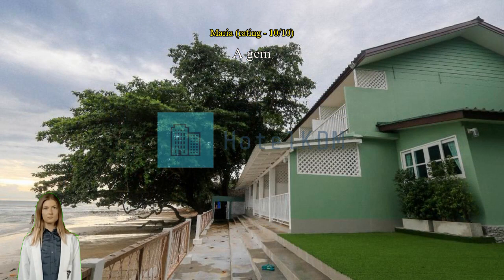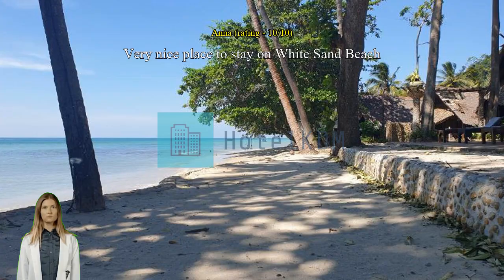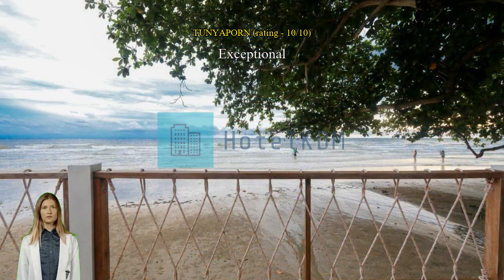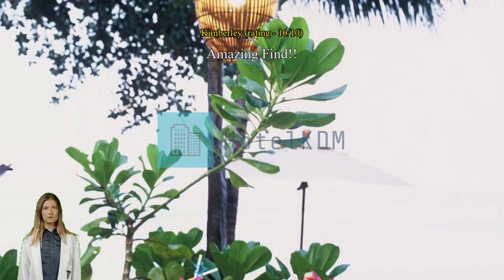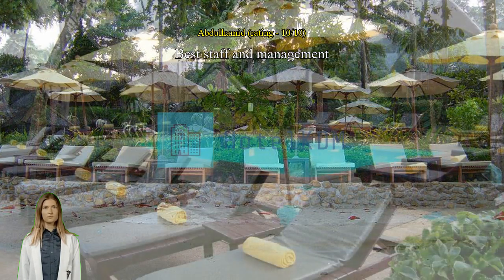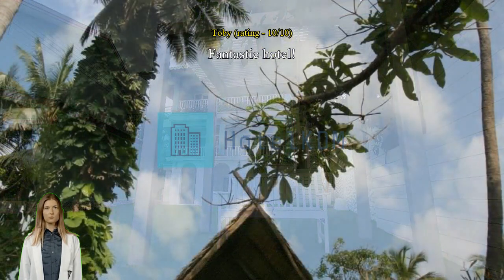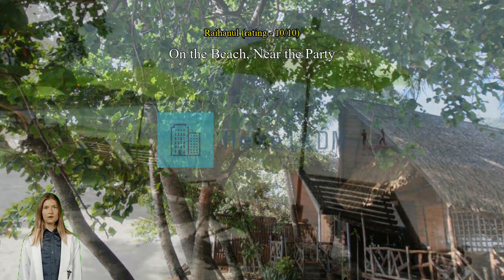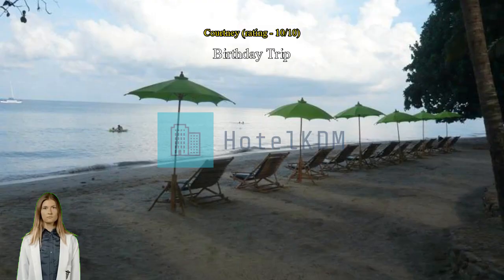Review Banpu Koh Chang Hotel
Banpu Koh Chang Hotel

Take everything available in Koh Chang with a comfort stay at Banpu Koh Chang Hotel.
Banpu Koh Chang Hotel provides a range services and amenities to help make your stay more comfortable. Never be out of touch with your contacts, with free Wi-Fi offered throughout your stay. If you need a ride from or to the airport, the resort can arrange it before your check-in date. Taxi, car hire and shuttle services provided by the resort make it easy to plan your day trips, sightseeing, and more around Koh Chang.
If you plan to arrive by car, you'll appreciate the resort's free parking, right on-site. The resort provides front desk services such as luggage storage and safety deposit boxes for guests' convenience. If you need, the ticket service and tours can even help you book tickets and reservations at all the best shows and programs nearby. Staying for a long time, or just need clean clothes? dry cleaning service and laundry service offered at the resort will keep your favorite travel outfits clean and available.
For lazy days and nights, in-room conveniences like room service and daily housekeeping let you make the most of your room. Little things you forgot to pack aren't a big problem! Just stop by the convenience stores to get what you need. Smoking is limited to designated areas only, for the health and well-being of all guests and staff.
Feel right at home during your stay at Banpu Koh Chang Hotel. Some rooms are equipped with linen service and air conditioning for your convenience. Some rooms at Banpu Koh Chang Hotel include special design features like a balcony or terrace. In-room entertainment such as television and cable TV is provided for guests in some selected rooms.
The resort also offers a refrigerator, a coffee or tea maker, bottled water, instant coffee, instant tea and mini bar in some rooms for when you feel like it is needed. It's good to know that a hair dryer, toiletries and towels are provided in some guest bathrooms.

Nothing starts a morning better than a delicious breakfast, which you can always enjoy in-house at Banpu Koh Chang Hotel. Everyone loves a good cup of coffee! A coffee shop on-site means you can enjoy a cup of real, freshly brewed coffee every morning -- or anytime you feel like it. If you don't feel like going out to eat, you can always opt for the delicious dining options at the resort. A night in at the resort's bar can be as fun as a night out with your travel companions.
Guests who prefer to make their own meals will love the in-house BBQ facilities available here.
Banpu Koh Chang Hotel lets you make the most of your time! Once there, you can enjoy countless recreational facilities offered to all guests. Don't forget to explore the resort's easily accessible beach. Finish your vacation days right by dropping in at the massage and solarium. Start your vacation off right with a dip in the pool.
Get wet in the best way on sunny days by joining water-world activities like fishing, snorkeling and diving. Have some easy fun without traveling far, while playing hiking trails at Banpu Koh Chang Hotel.

Take advantage of the opportunity to explore Koh Chang while in the city. Keep your vacation simple, with a visit to White Sand Beach just 1.1 km away, where the ocean breeze makes you instantly feel relaxed. The most popular local attraction is probably Mu Ko Chang National Park View Point only 9.4 km away.

Rooms don't get much cheaper than here, being less than 87% of the city's accommodation.
Know you'll get excellent dining options here, where past guests have rated onsite or nearby dining above 86% of the city's accommodation.
This accommodation is highly recommended for its location, scoring higher than 92% of other options in the city.